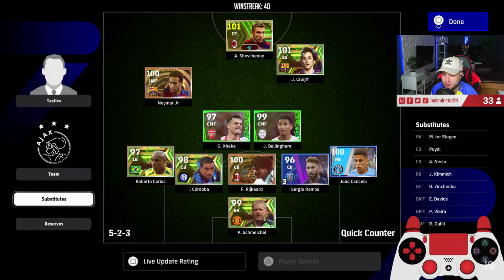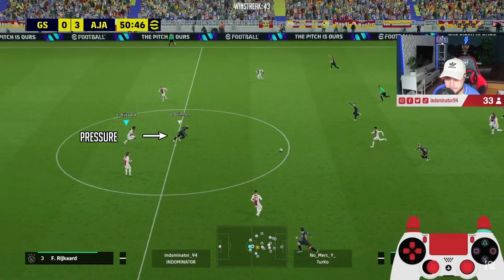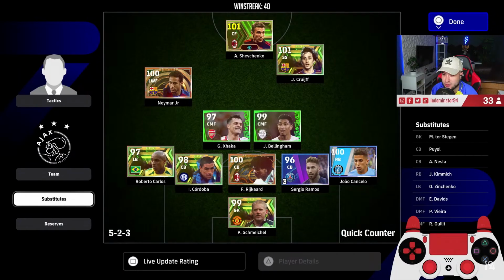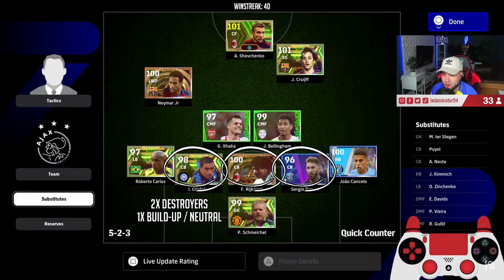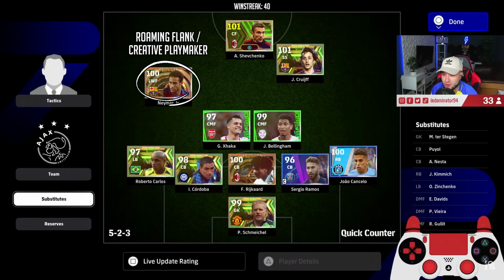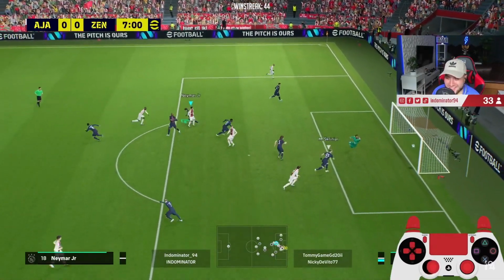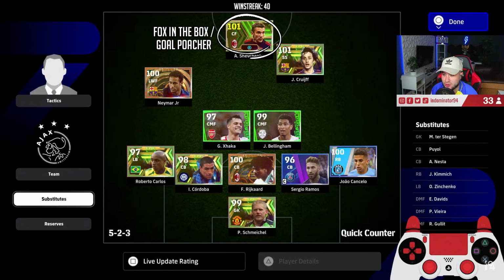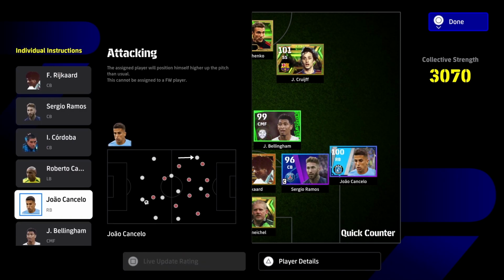eFootball™ 2024 | 5-2-3 Pro Tactics (Quick Counter)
Timestamps:
0:00 Intro
0:54 Formation & Playing Style
1:41 Player Types
3:50 Advanced Instructions
4:31 Ending

Alex K, Taufiq, Emircany, ZziploxX, Dedy Irawan.